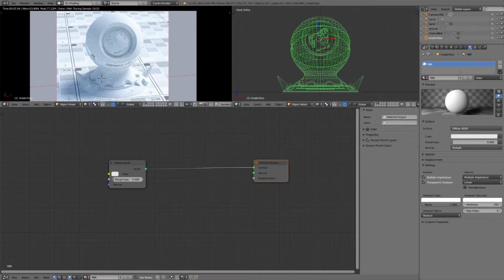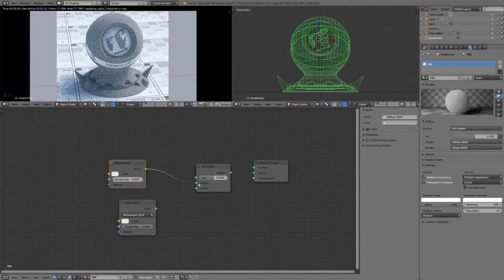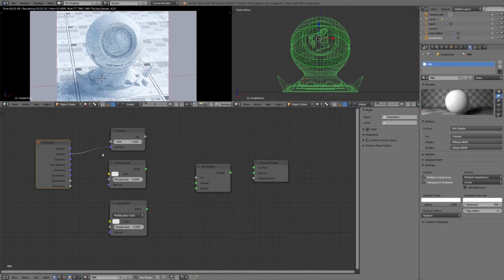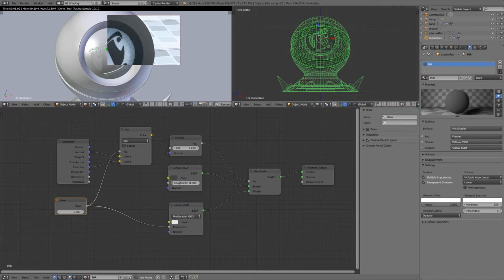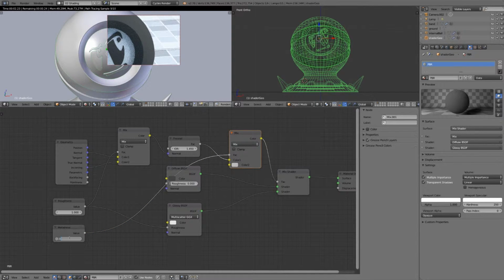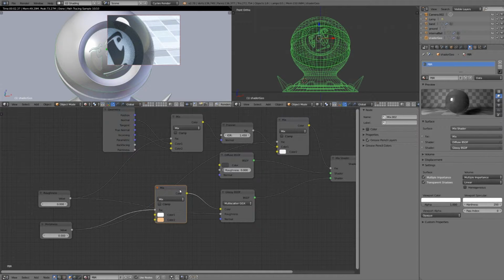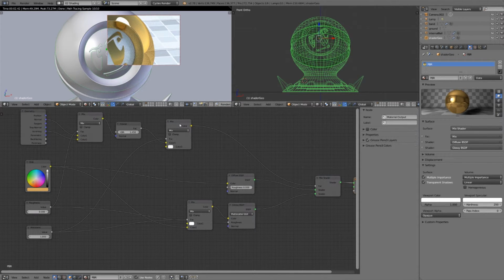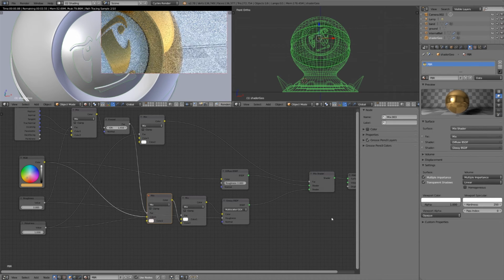02 pbr shading